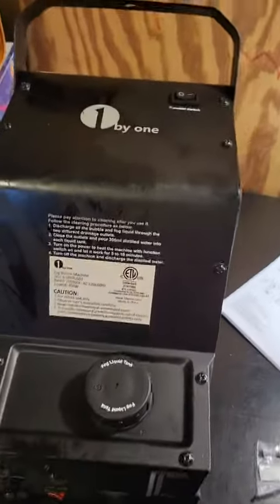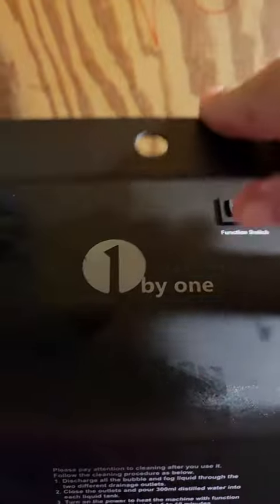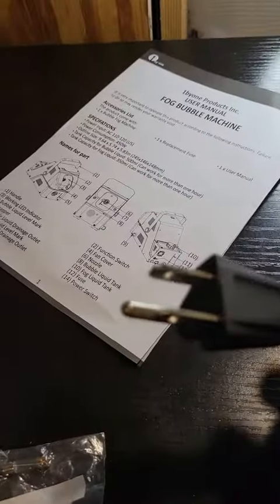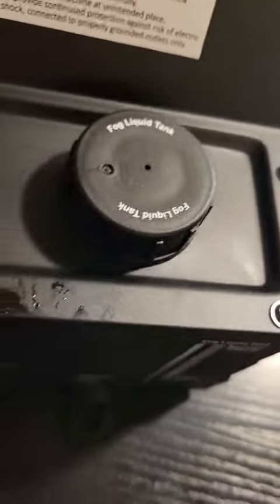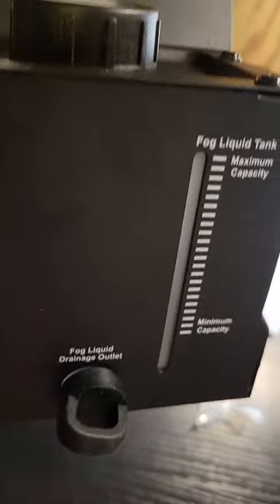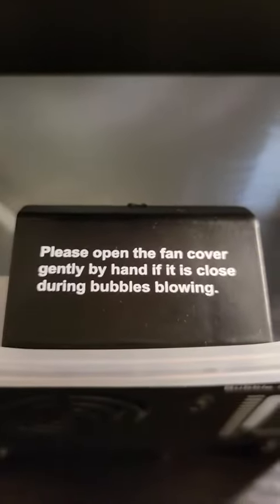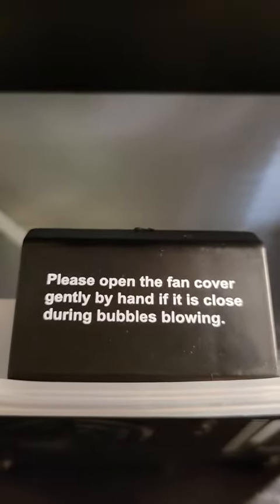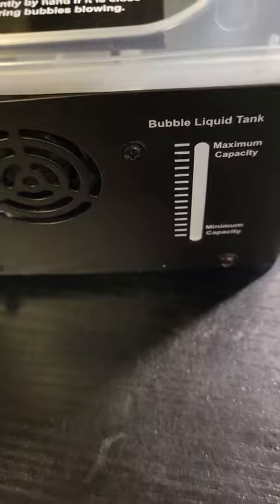Fog Bubble Machine, 1byone 450W High Output Fog Bubble Maker Great Machine Review, Lets Party